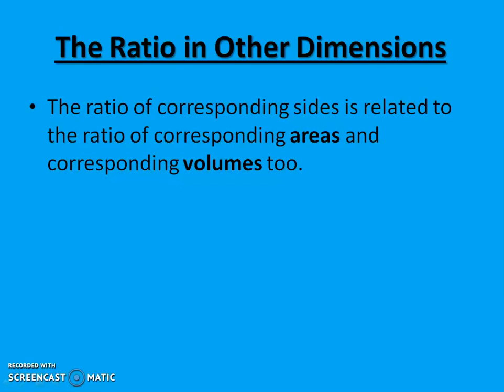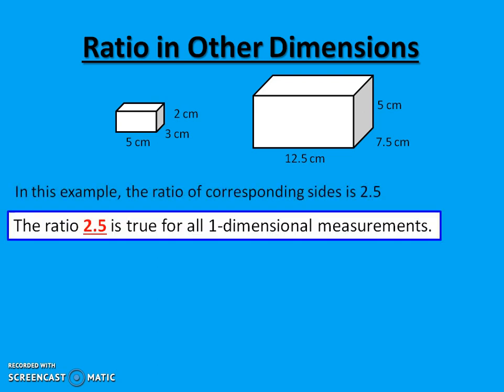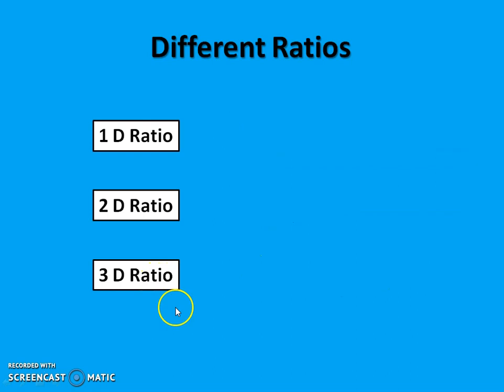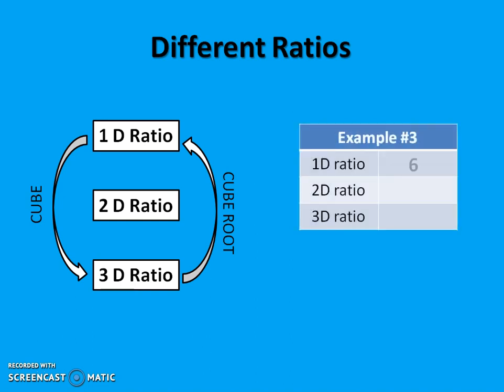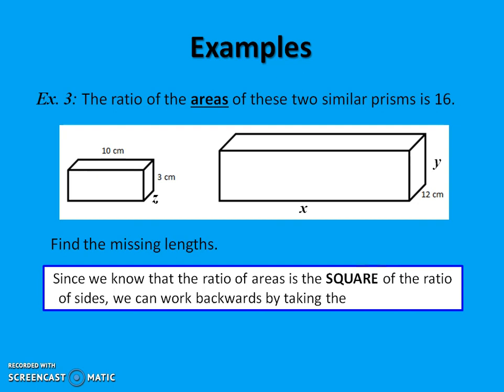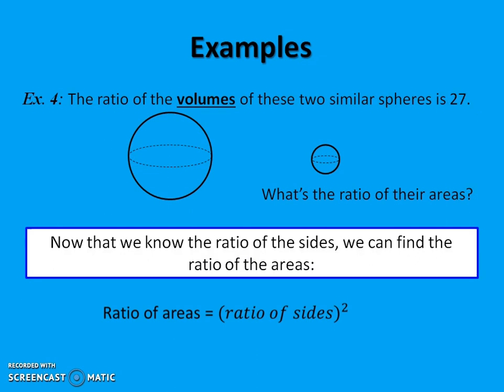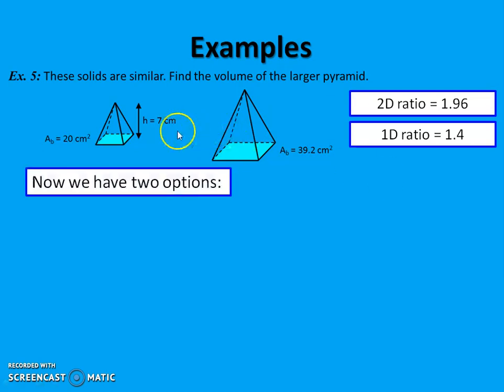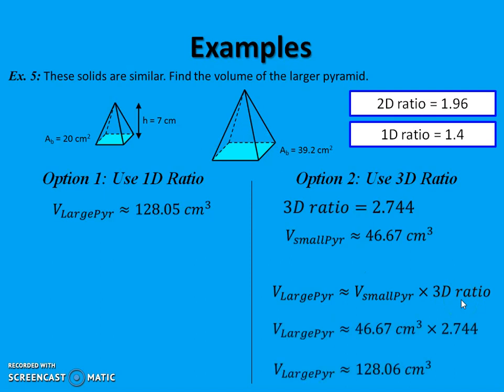Similar Solids Other Dimensions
how to use/find the ratio of areas/volumes in similar solids